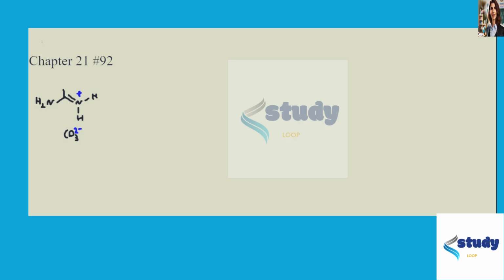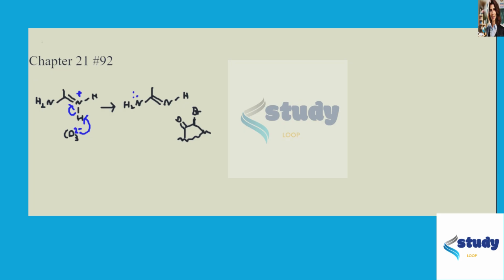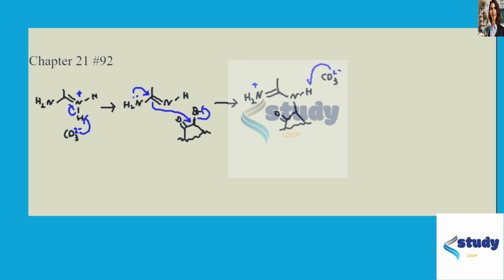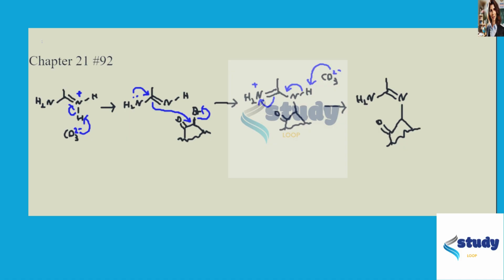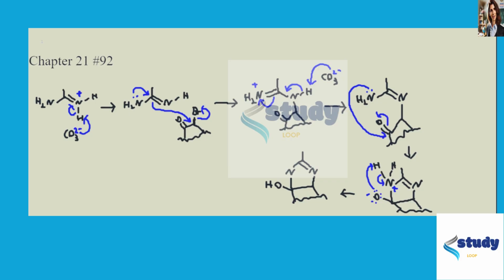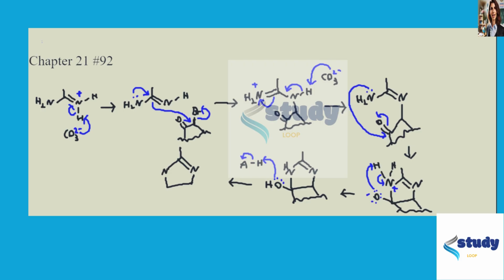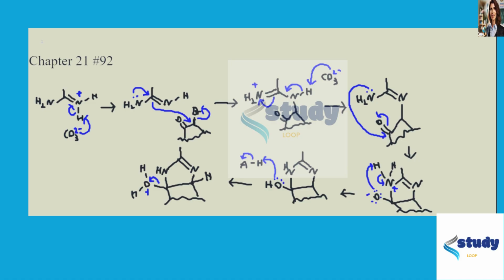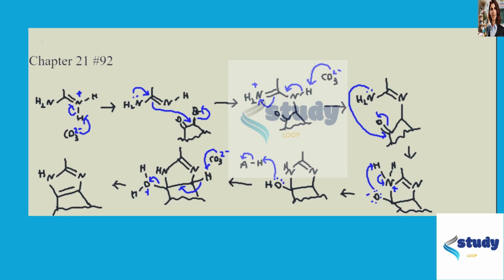[Chemistry] Draw a stepwise mechanism for the following reaction, a key step in the synthesis of con